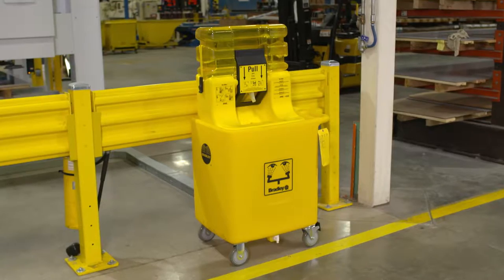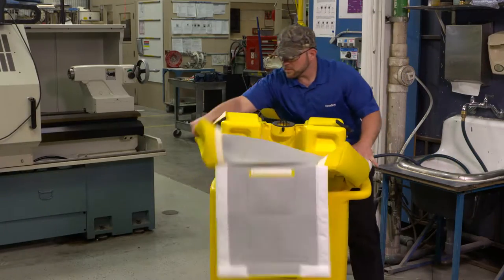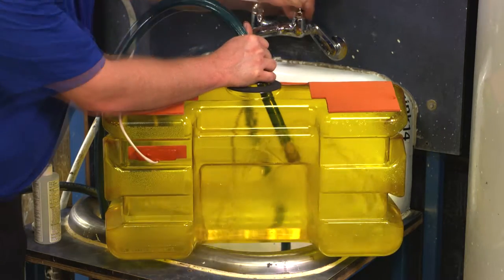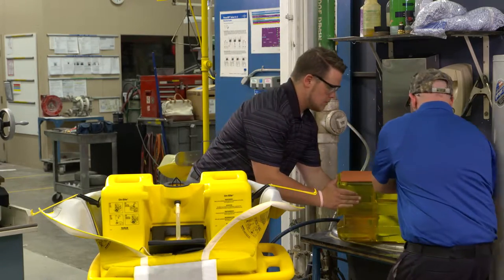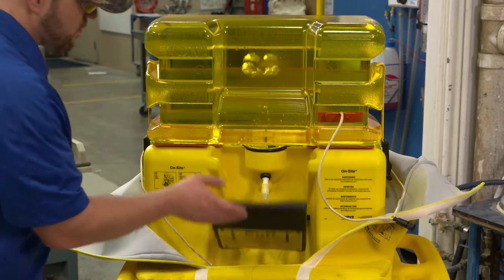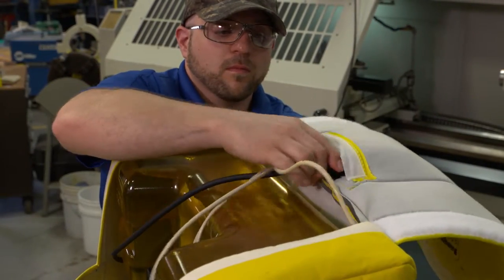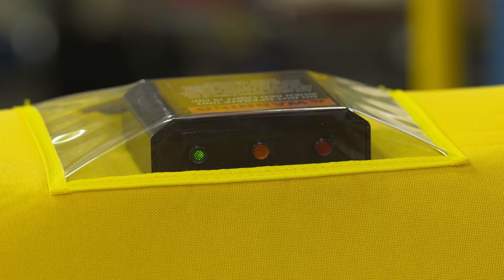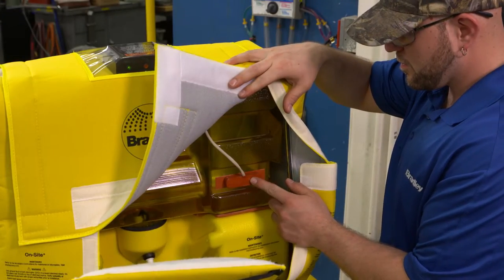On-Site Portable Gravity-Fed Eyewash Installation with Heater Jacket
Step-by-step instructions to properly install Bradley's portable Gravity-Fed eyewash with a heater jacket.